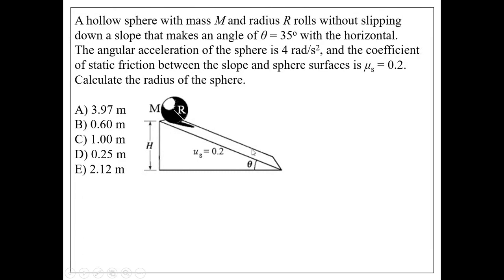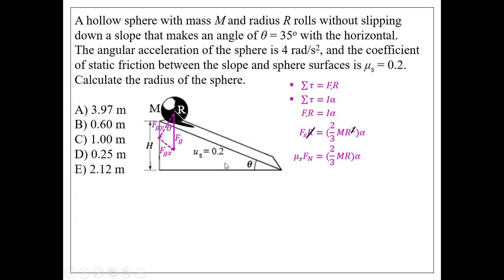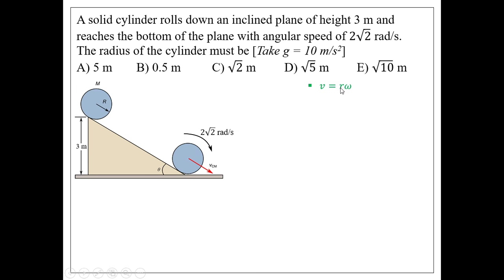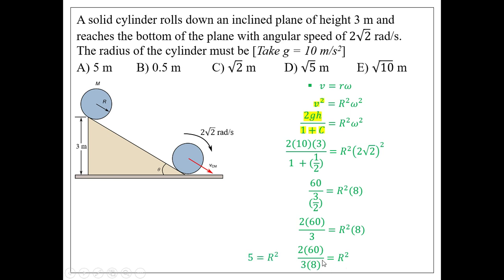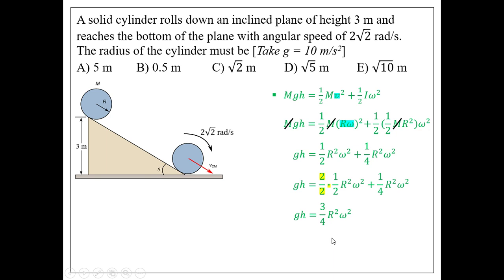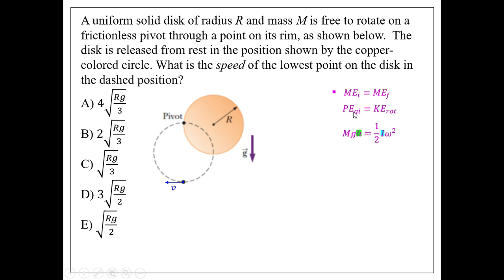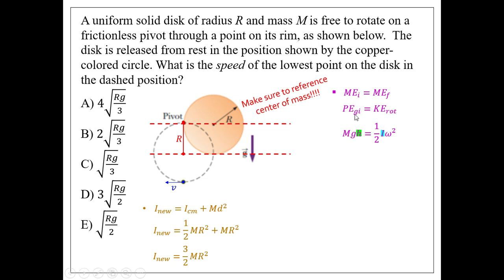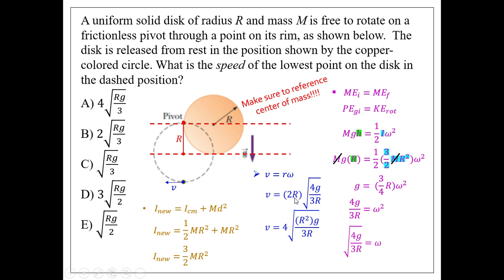Rotational Dynamics MCQ Practice_6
A uniform solid disk of radius R and mass M is free to rotate on a frictionless pivot through a point on its rim, as shown below.  The disk is released from rest in the position shown by the copper-colored circle. What is the speed of the lowest point on the disk in the dashed position?

A solid cylinder rolls down an inclined plane of height 3 m and reaches the bottom of the plane with angular speed of 2√2 rad/s.  The radius of the cylinder must be [Take g = 10 m/s2]

A hollow sphere with mass M and radius R rolls without slipping down a slope that makes an angle of θ = 35o with the horizontal.  The angular acceleration of the sphere is 4 rad/s2, and the coefficient of static friction between the slope and sphere surfaces is μs = 0.2.  Calculate the radius of the sphere.